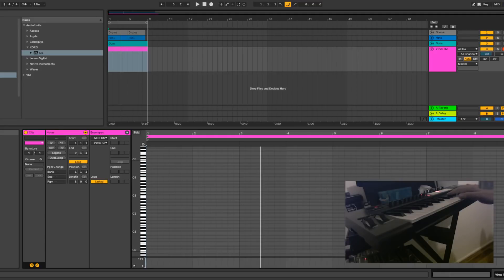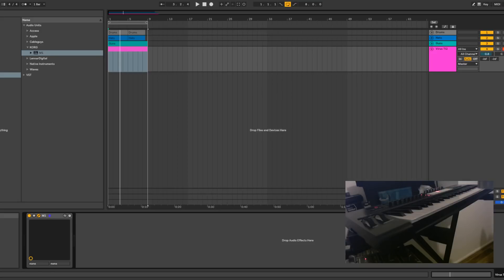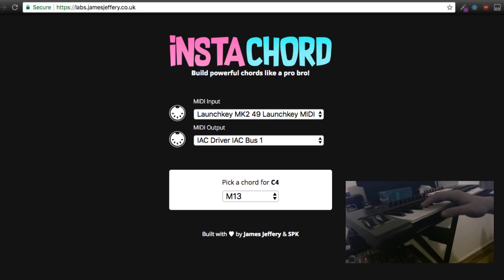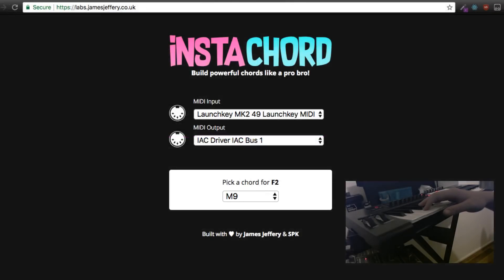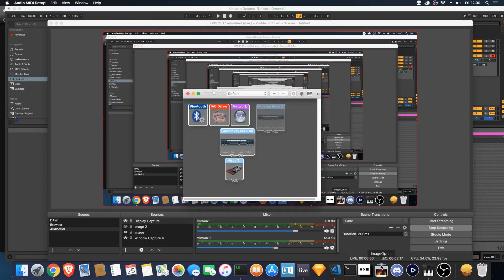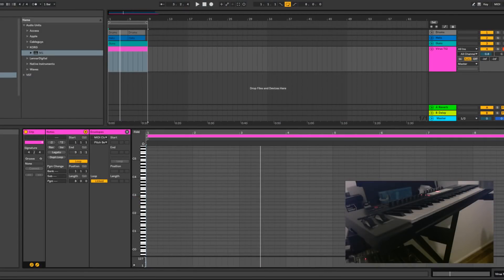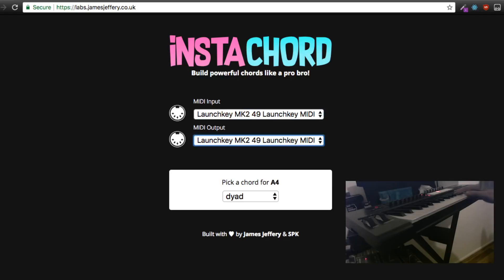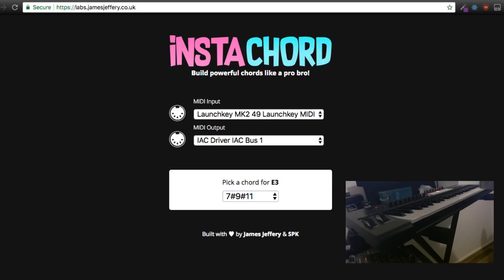InstaChord - Build Complex Chord Progressions Like a Pro!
InstaChord (windows users see pinned comment).

Ever wanted to play complex chord progressions, but don't know theory? Well now you can! InstaChord is a web application that hooks up to your DAW and helps you create amazing chord progressions in seconds.

Note: Unfortunately my screen recorder did not record the drop downs, or the Ableton preferences. Sorry about that.